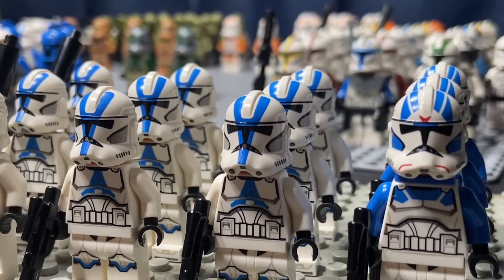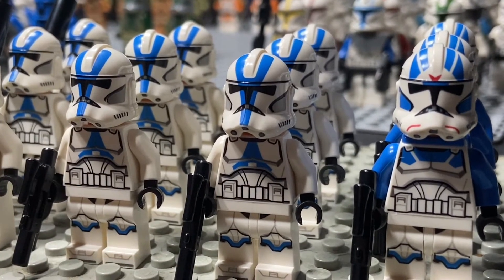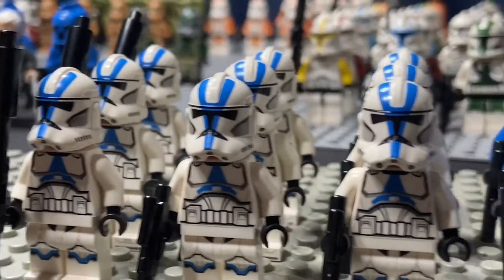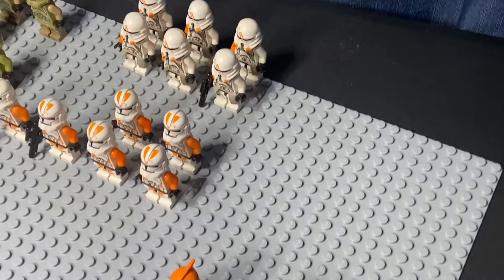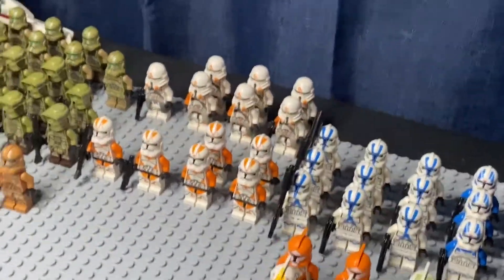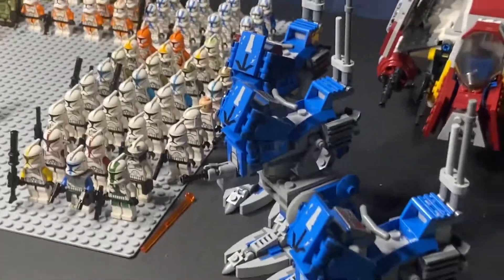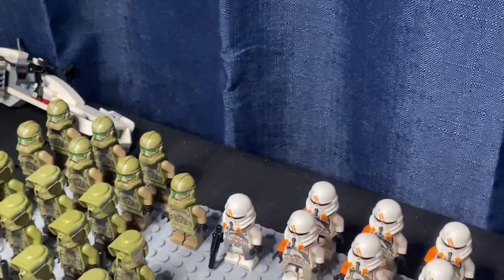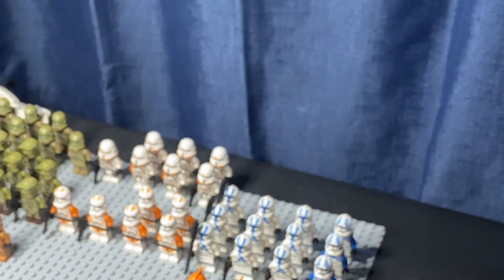Building my 501st and 212th Army! Lego Clone Army update 1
Hello Everyone, In today's Video, I start my 501st army! I am super excited to of finally gotten this highly coveted set at the moment and start to build up my collection of 501st figures!